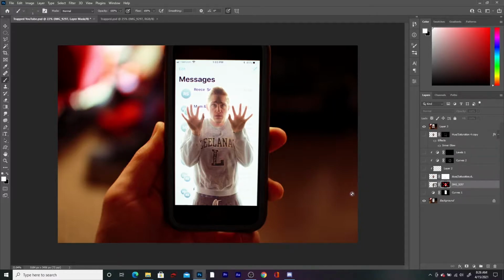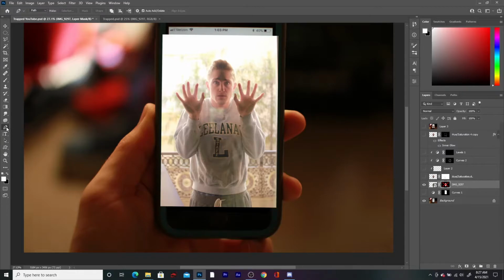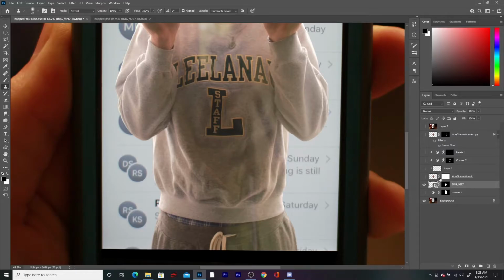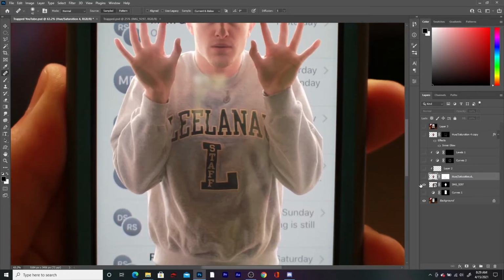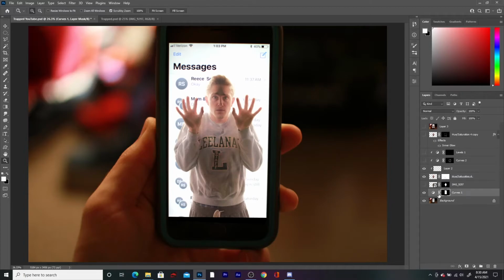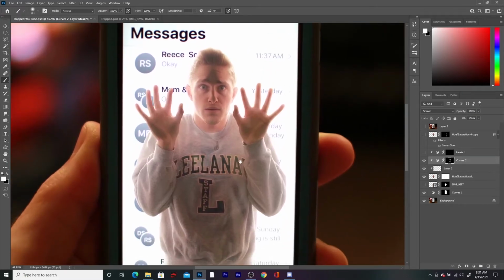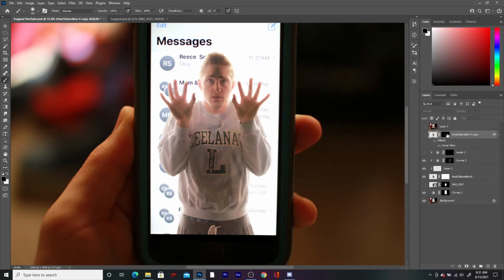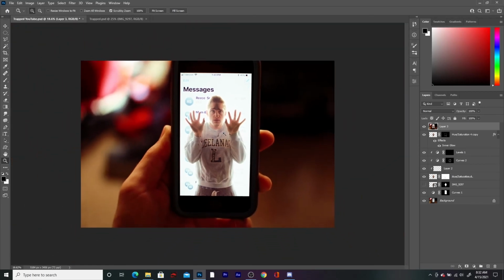TRAP Yourself in a PHONE in PHOTOSHOP! (TUTORIAL)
Coming at you with another tutorial! Pretty brief but hopefully helpful one, and as I said in the video, let me know if you'd like a more in-depth tutorial.

Made with Adobe Photoshop and Wacom Intuos Pro Small Tablet.